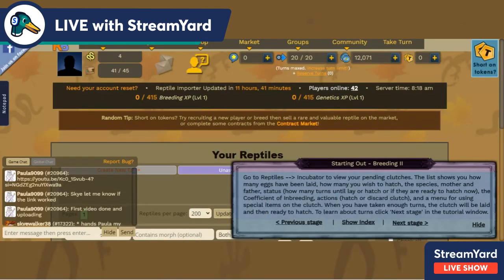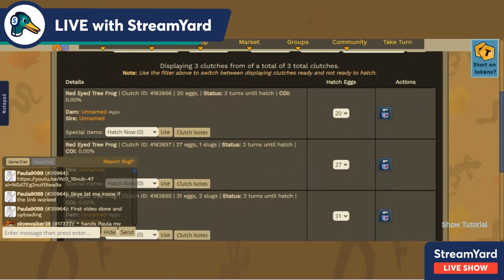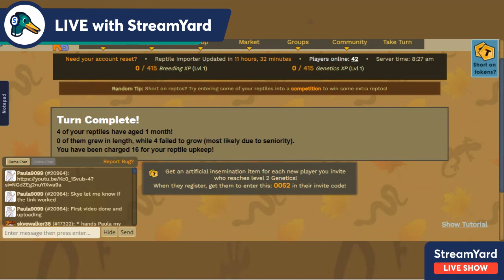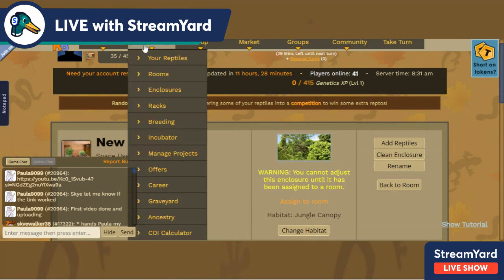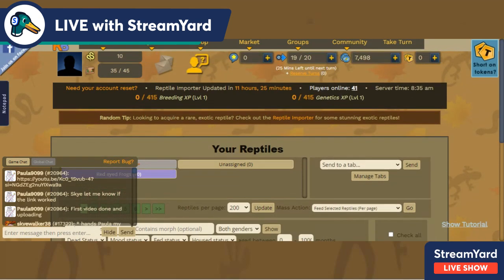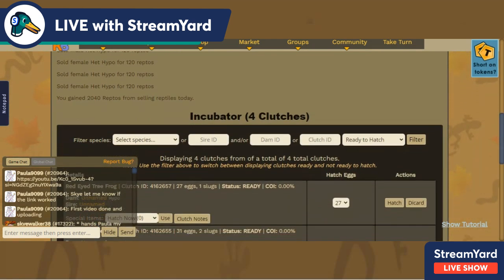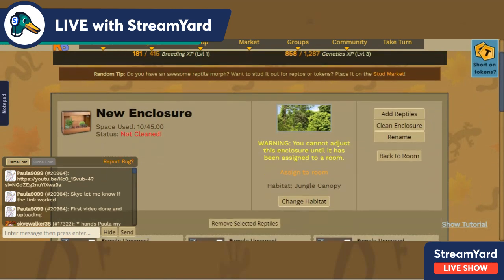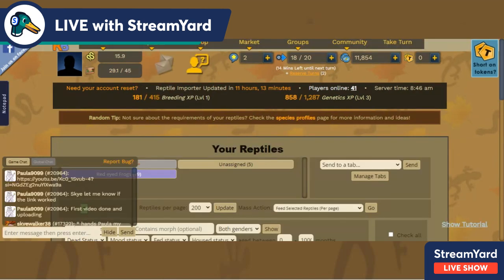Breeding on Reptile breeder 1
This video provides a guide on the techniques for breeding and hatching in the Reptile Breeder game, ensuring you have all the necessary tips and strategies to successfully raise your reptiles from eggs to thriving creatures.